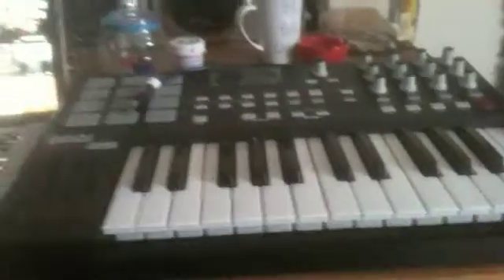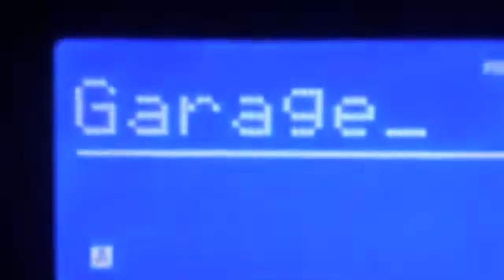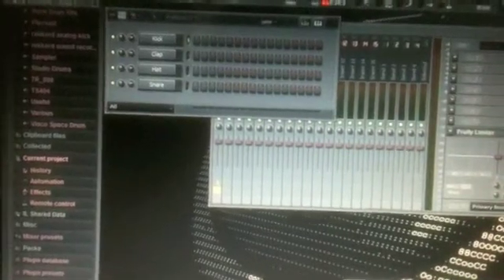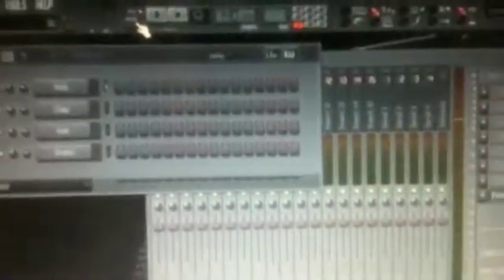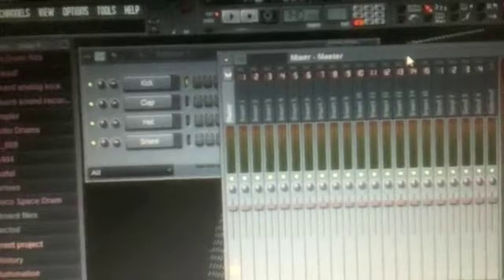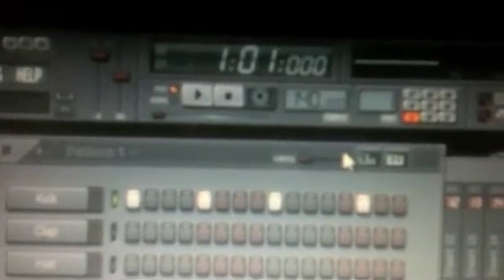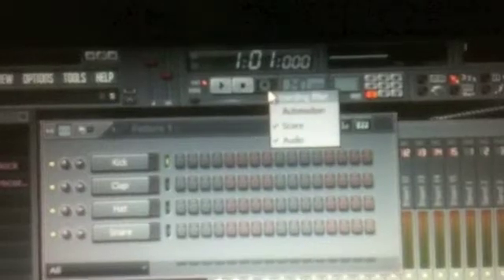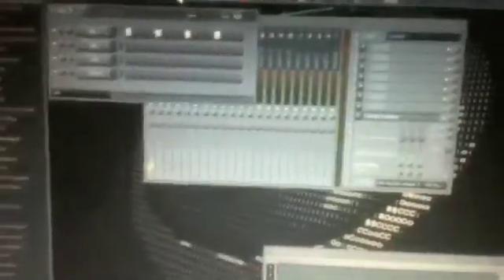Connecting an Akai MPK25 to FL Producer for beat making (Shokwin DMG)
The is my first Akai MPK25, I got real excited about using it but ran into some flaws try to. So I made this tutorial for anybody who is like me, and don't know nothing about getting it to actually record